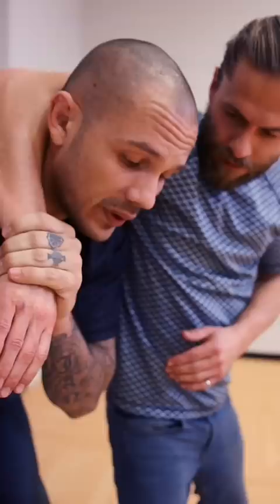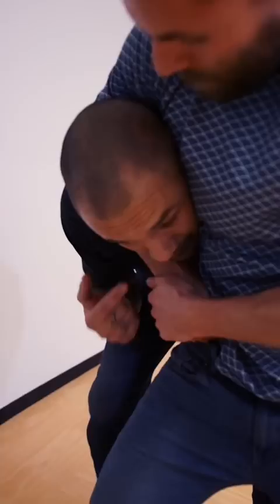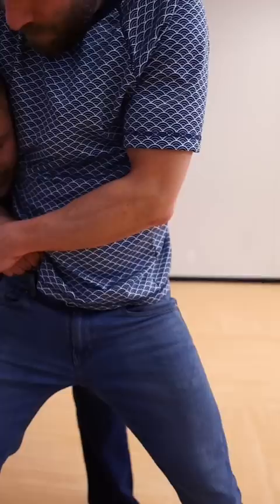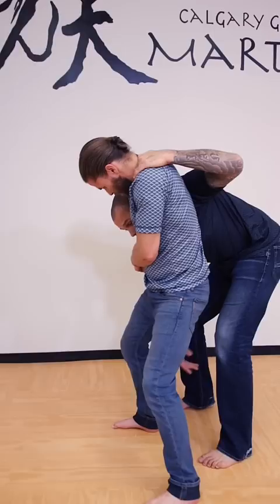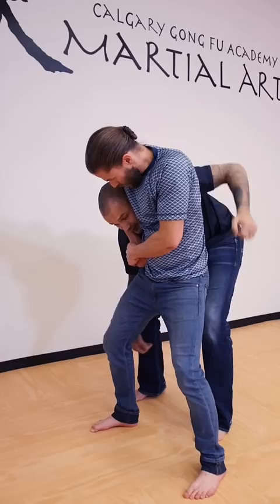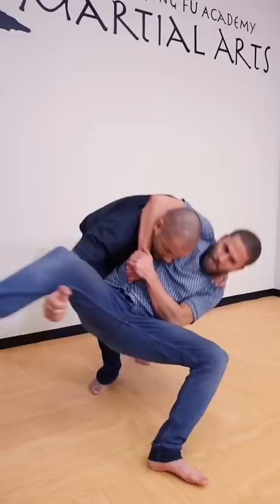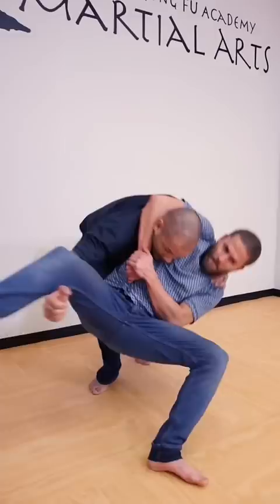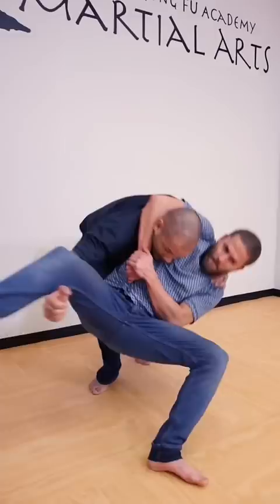Escaping A Headlock